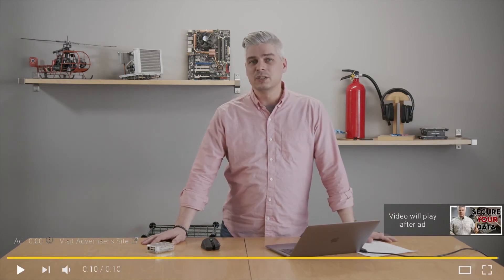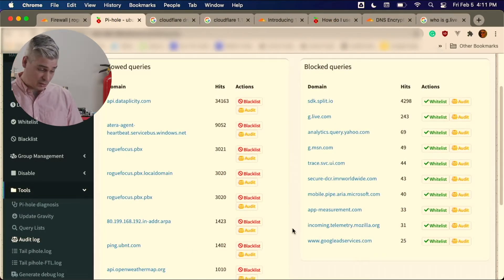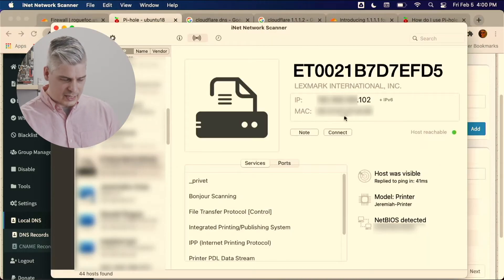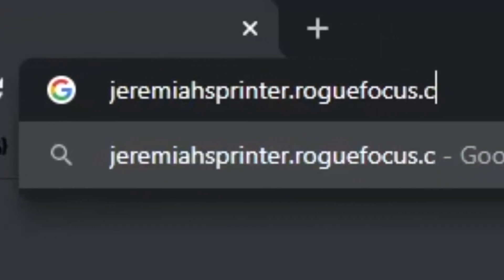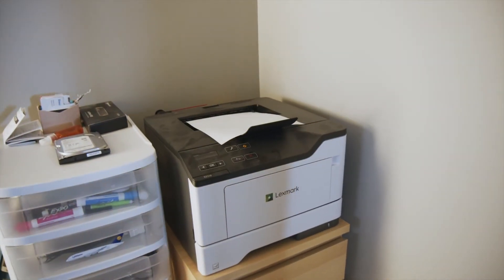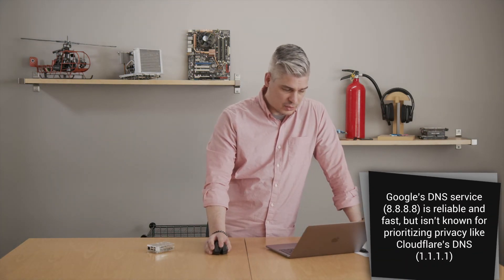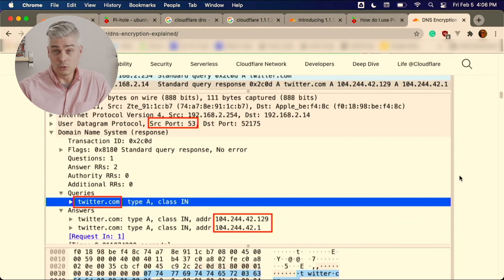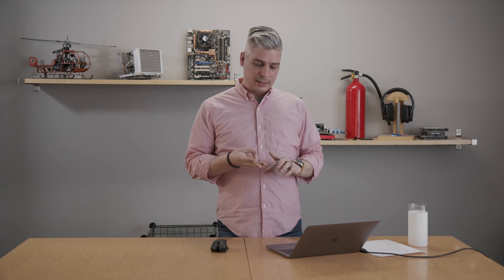A match made in HEAVEN! PiHole and Cloudflare DNS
Pairing PiHole and Cloudflare DNS makes browsing that much cozier. These two can and will impower you to say goodbye to peering eyes and in-app ads (most of them).